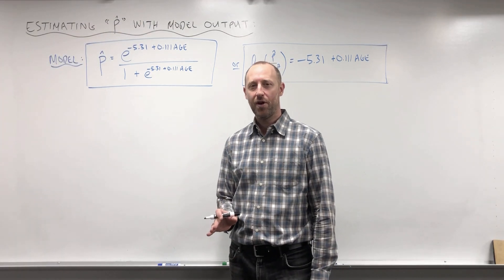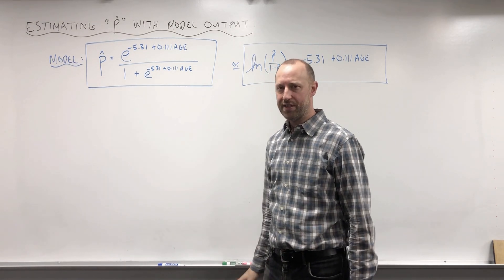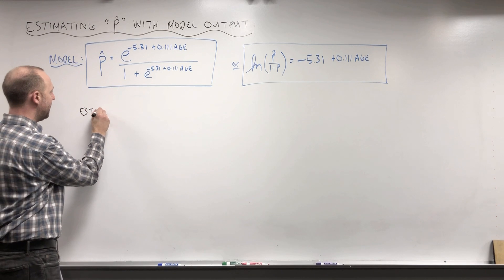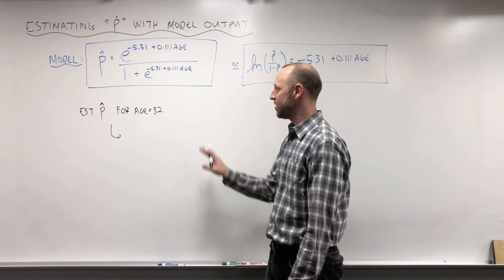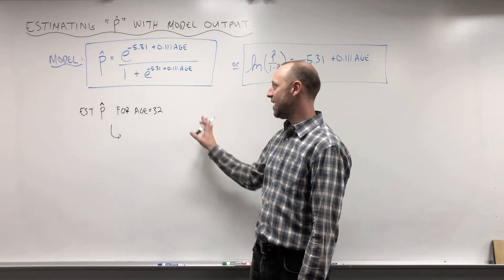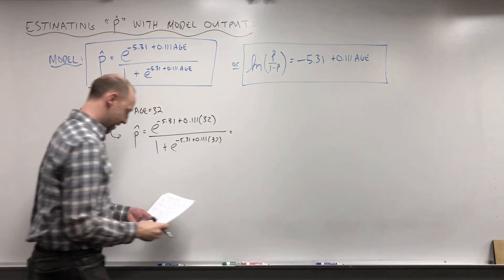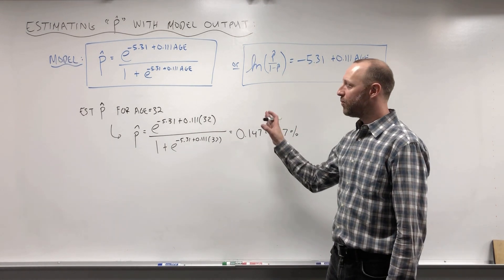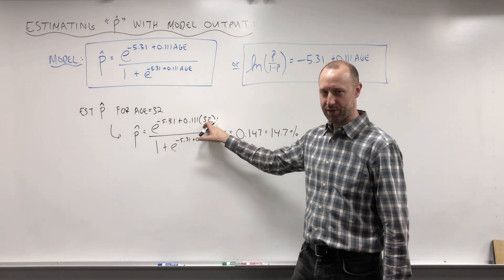5.6 Logistic Regression: Estimating Probability of Outcome Using Model Equation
In this video, I show how we can use the logistic regression model equation to calculate the predicted probability of the outcome occurring.

Follow MarinStatsLectures